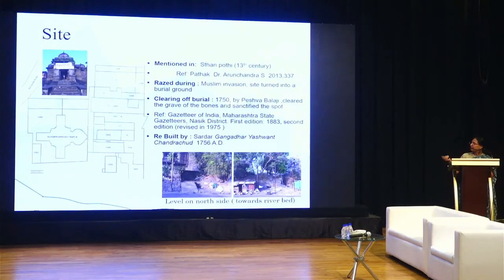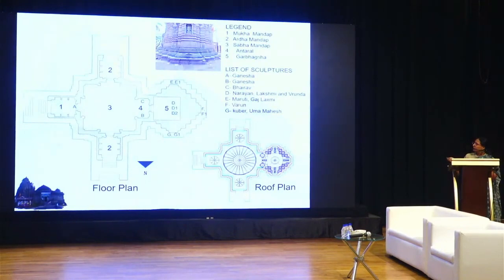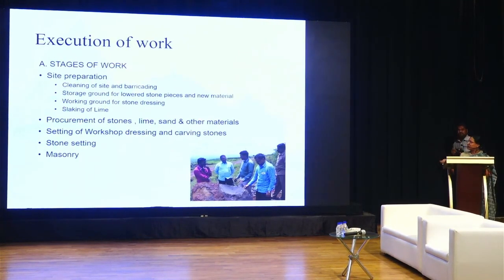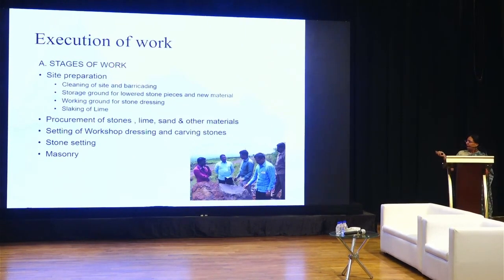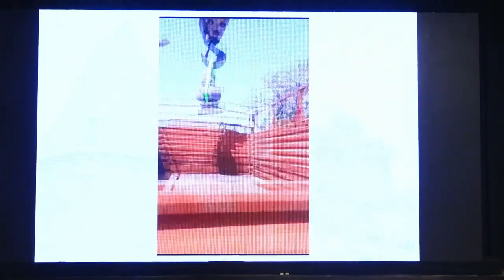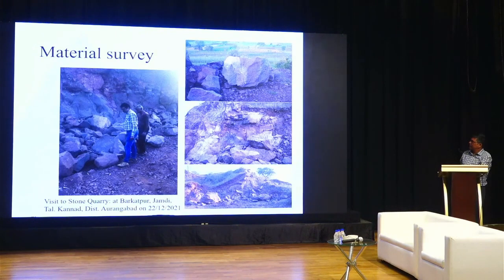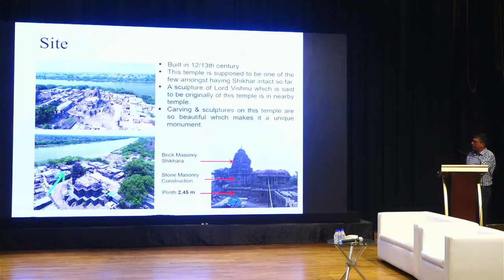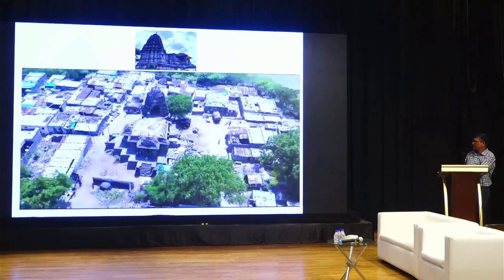Ar. Smita and Er. Yogesh Kasarpatil | Conservation of Sundar Narayan, Khandoba and Gupteshwar Temple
Day 1
Session 1 - Conserving Religious Sites: Philosophical Choices